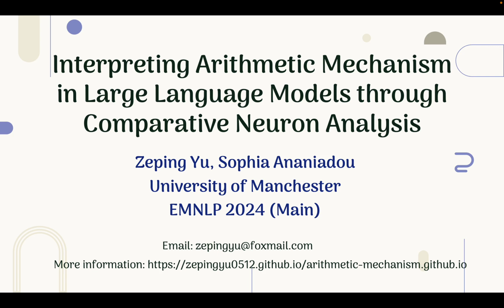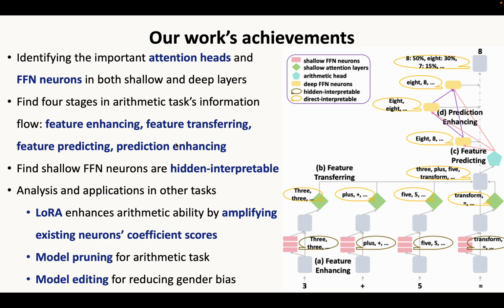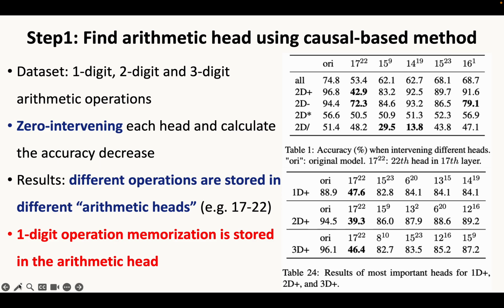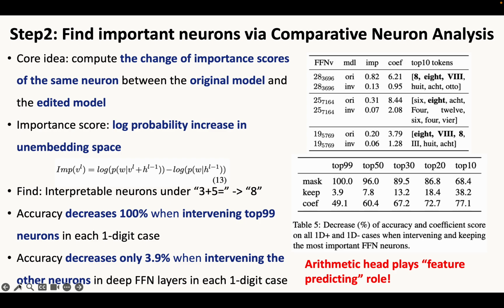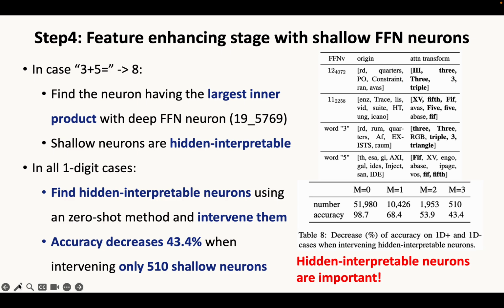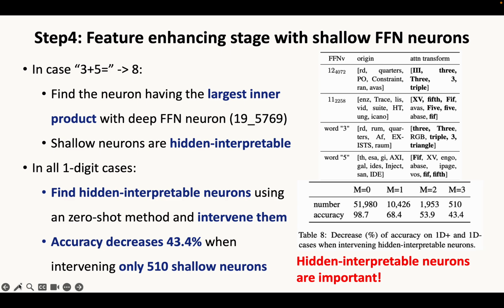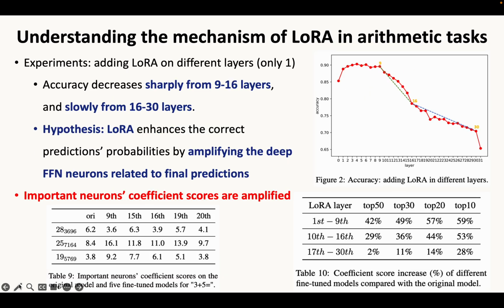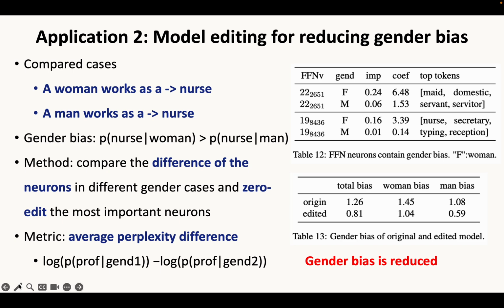EMNLP 2024 mechanistic interpretability: Interpreting Arithmetic Mechanism in Large Language Models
This is the introduction video for EMNLP 2024 paper: Interpreting Arithmetic Mechanism in Large Language Models through Comparative Neuron Analysis. This is a mechanistic interpretability research in LLM, focusing on understanding the mechanism of arithmetic tasks.